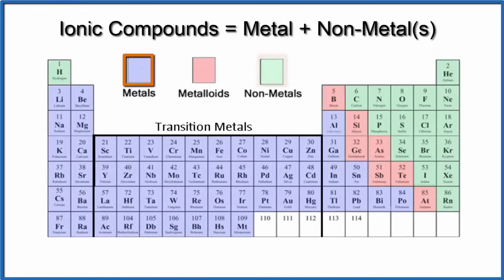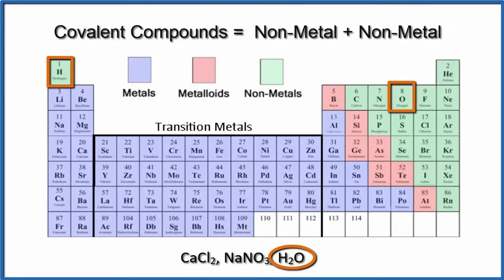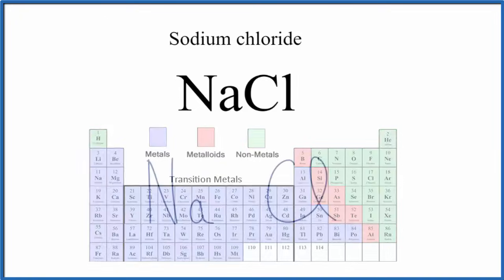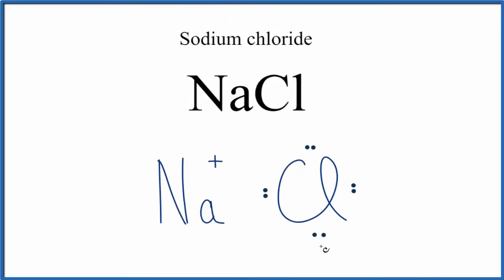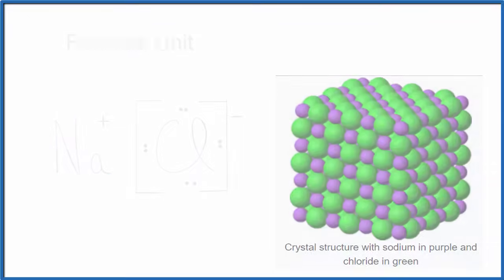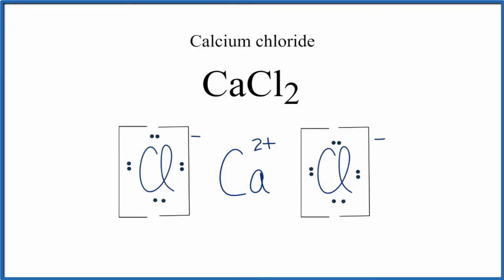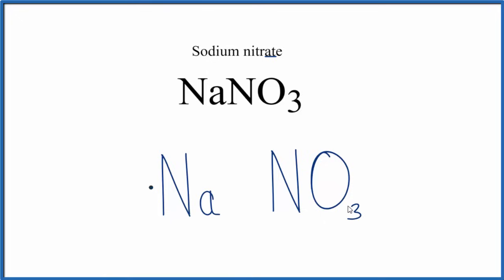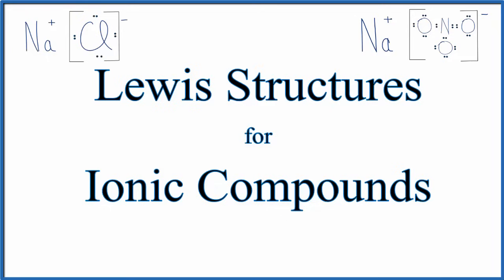How to Draw Lewis Dot Structures for Ionic Compounds/Bonds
When drawing Lewis Dot Structures for ionic compounds you need to follow a different set of rules than with Lewis Structures for covalent/molecular compounds.  This is because valence electrons are transferred when ionic bonds form.  This transfer of electrons (unlike covalent compounds where valence electrons are shared) needs to be addressed when drawing the structure.

Ionic compounds are made of a metal and a non-metal (or a metal and a group of non-metals).  The metal transfers electrons to the non-metal(s).  To show this we put brackets around the non-metal that gains the valence electrons. For simple binary ionic compounds, like NaCl or K2O, this is straightforward.

For ionic compounds with polyatomic ions, like NaNO3 or K2SO4, we need to draw the Lewis Structure for the polyatomic (which is usually a covalent compound where valence electrons are shared) and then place this with the metal in a Lewis Structure for the ionic compound.  In effect you are drawing two Lewis Structures.

Note that is it more common to draw Lewis Structures for covalent (molecular) compounds where valance electrons are shared. In the case of ionic compounds, where we have a metal bonded to a non-metal (or group of non-metals), the Lewis diagram represents a formula unit. Many of these formula units make up a crystal lattice. So when we talk about the structure for something like NaCl we think of it together with other NaCl formula units in a crystal